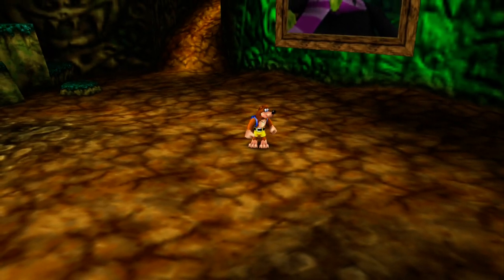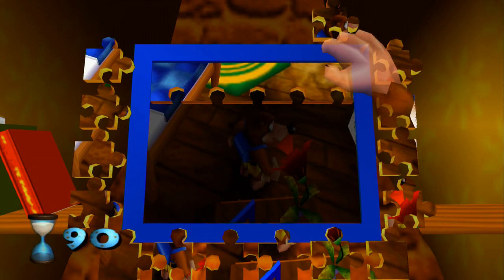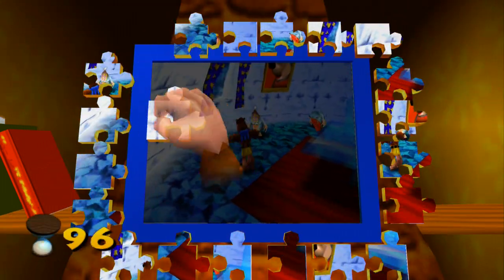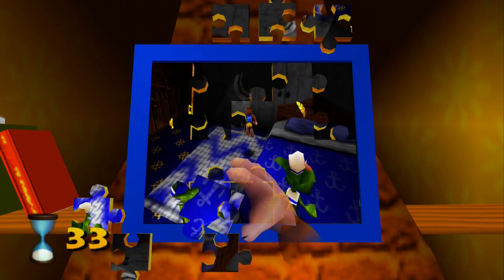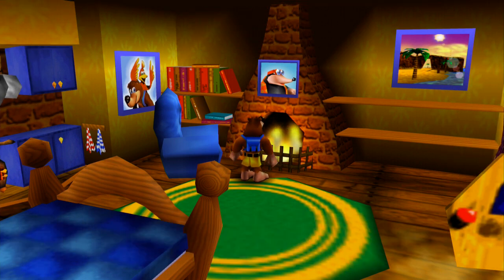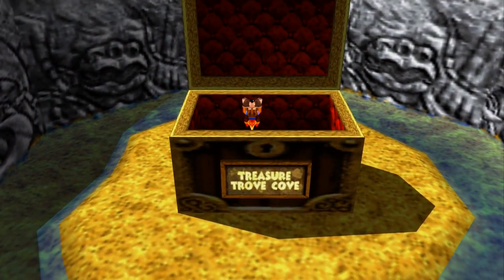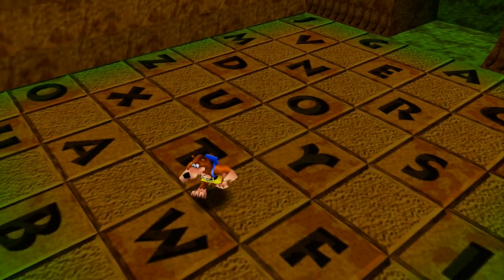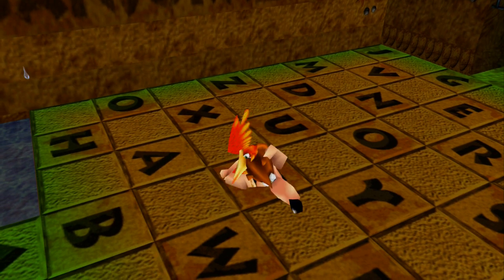Banjo-Kazooie -- Part 13: Bottles' Secret Moving Picture Game | Bonus Video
Presented by The Gamer's Bench!
This is first of two bonus videos for my playthrough of Banjo-Kazooie for Xbox LIVE Arcade! This video showcases the secret puzzle mini-game that Bottles runs. To activate one of the puzzles, just go to Banjo's house and look at the picture of Bottles. By completing these puzzles, you can unlock some codes that change the appearances of Banjo and/or Kazooie. You also get an Achievement on the Xbox 360/Xbox One for completing all of the puzzles.